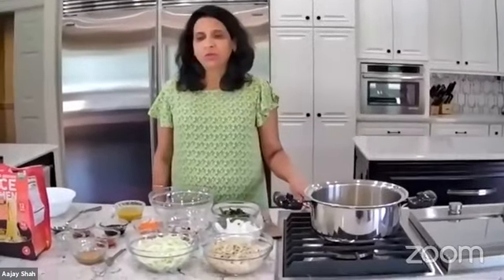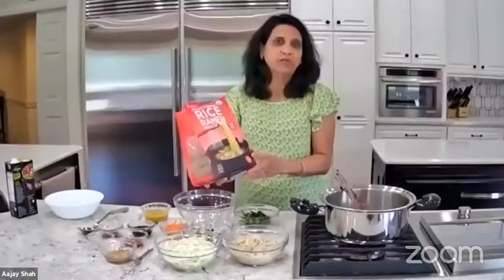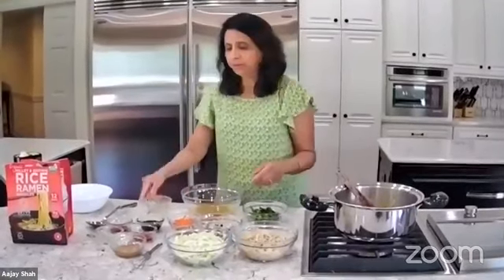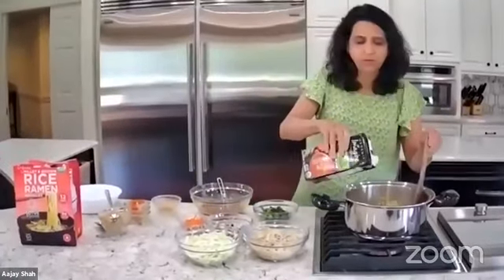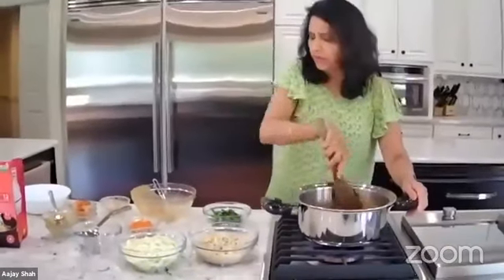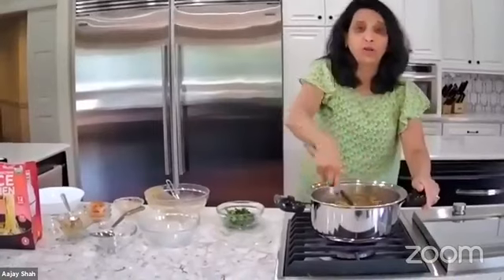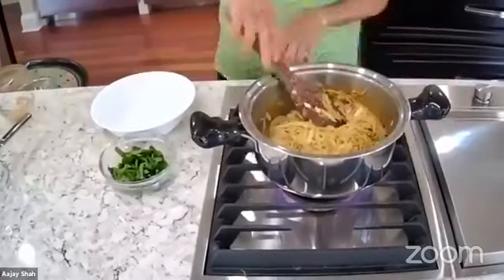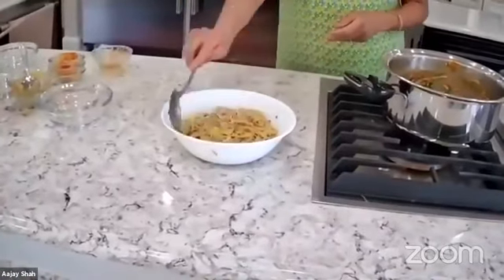Spicy Veggie Ramen with Jayshree Shah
Recipe: SPICY VEGGIE RAMEN

The time has come for you to try this healthy recipe!

This doesn't surprise us at all that Jayshree Shah has created such a healthy masterpiece! A healthy dish that you can eat for breakfast, lunch, or dinner.

We are here to help you and motivate you to live a happier and healthier life. The channel is updated daily.

Please also Follow:
Healthy Living with Dr. Aajay Shah (Facebook, Youtube, Twitter)

Healthy Cooking with The Shahs (Instagram)

SPICY VEGGIE RAMEN

Millet and brown rice ramen noodles 2 CAKES
2 cups cabbage, thinly sliced
1 cup onion thinly sliced
¼ cup shredded carrot
1 cup mushroom
½ cup spinach

Sauce

¼ cup veggie broth
3 tbsp soya sauce
1 tbsp chilli sambal oelek
1.5 tbsp sriracha
½ tsp ginger
½ tsp garlic
2 tbsp peanut butter
Mix all the things with whisk

Boiled the water, put the noodles in for three minutes. After one minute separate out noodles with the fork in the pot. Put in the colander after three minutes of cooking to drain. Rinse with the cold water so it can stop cooking. Make sure the noodles don’t become soggy by over cooking.
Saute onion in veggie broth, put mushroom next, put the sauce. Then put carrots Cabbage, and then boiled noodles. Stir. put the spinach and enjoy.